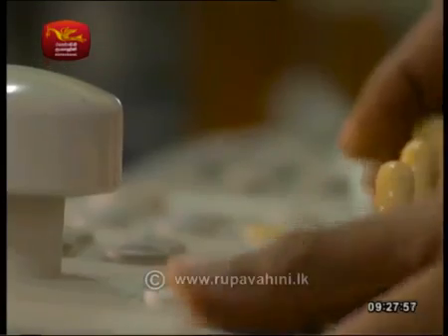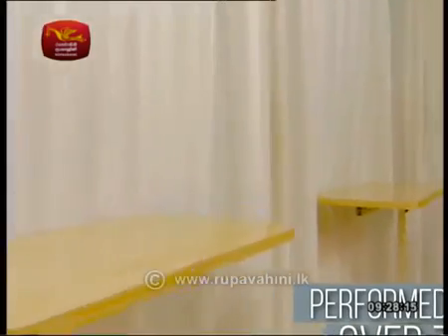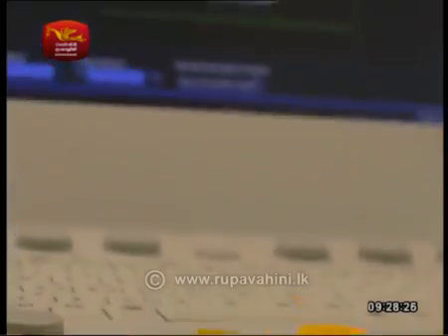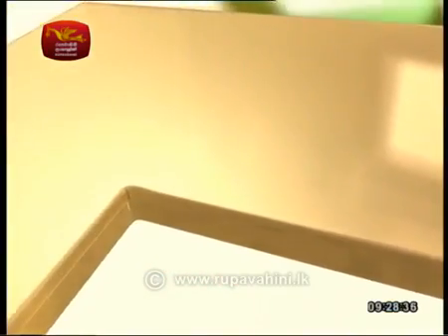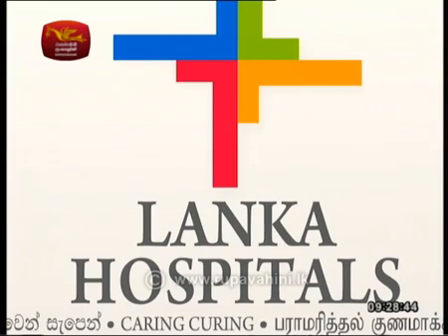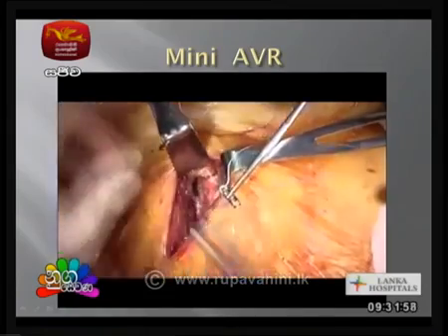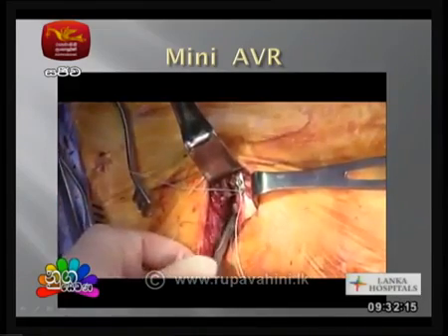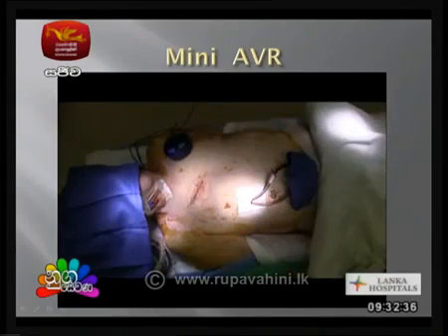Nugasewana Doctor Segment 2018 05 30 Rupavahini Dr Ghandi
Dr. G Ghandiji ( Consultant cardio thoracic Surgeon) explains and discusses the Minimally invasive  cardiac Surgery ( Key hole Surgery) procedures done at Lanka Hospitals.